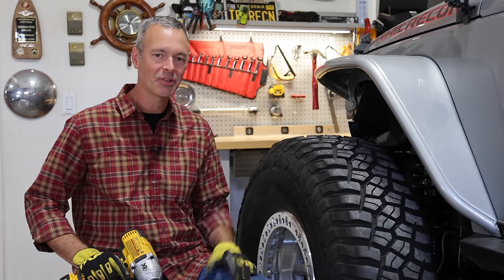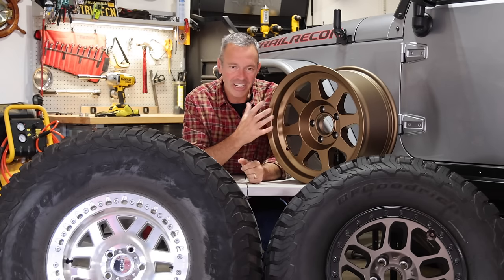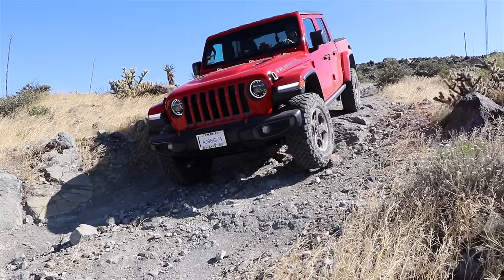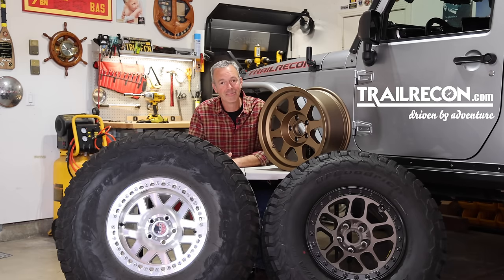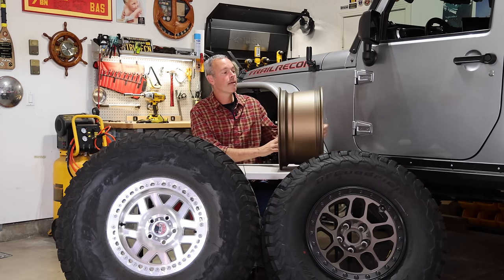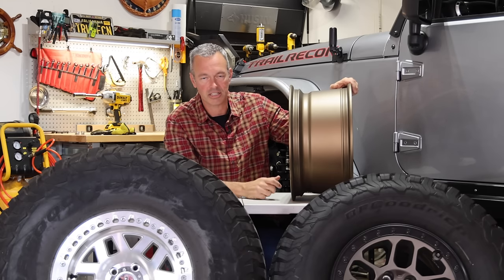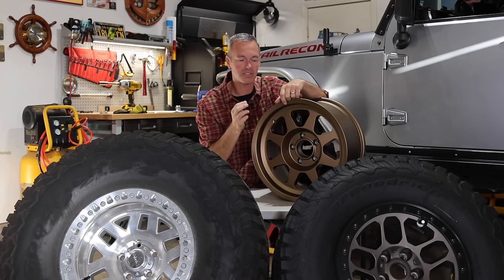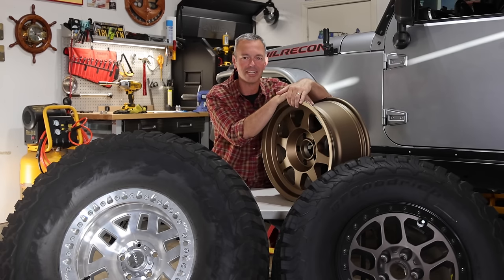9 Essential Tips for Buying the Best Aftermarket Off-Road Wheels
A new set of aftermarket off-road wheels for your 4x4 vehicle can have a big impact on your rig's performance on and off road, and there are several things to consider before ditching your stock wheels. You'll want to think about whether they're aluminum or steel wheels, what finish was used (powder coating, painted, or polished), whether they're beadlock or traditional wheels, the wheel size, the weight of the wheel, the wheel's lug pattern, what the wheel's offset and backspacing are, and how much valve stem protection the wheel offers.

In this video I’ll break it all down for you to help you make the best decision before making that expensive purchase for your Jeep Wrangler, Toyota Tacoma, Ford Bronco or whatever off-road or overland vehicle you're driving.

🌐 TRAILRECON.COM 🌐

We have everything you need, including recovery gear, tents, cooking and kitchen gear, sleeping bags, TrailRecon clothes and stickers, and a lot more.

0:00 Introduction
2:05 Steel vs. Aluminum Wheels
3:29 Wheel Powder Coat, Polished, Painted
6:03 Wheel Size
7:07 Wheel Width
8:06 Wheel Lug Pattern
8:52 Lug Centric Wheel
9:21 Hub Centric Wheel
10:00 Wheel Offset
11:01 Wheel Backspacing
12:51 Beadlocks vs. Standard
14:13 Wheel Valve Stems
15:12 Wheel Weight